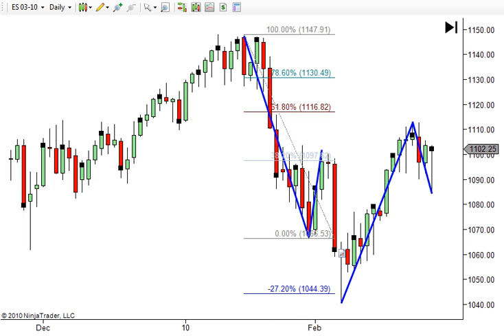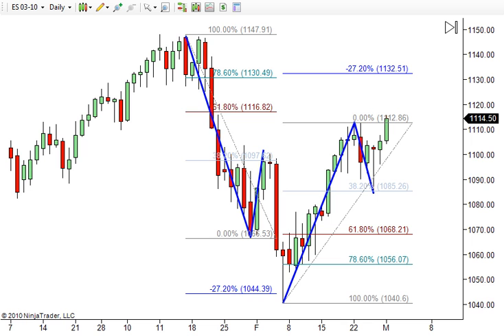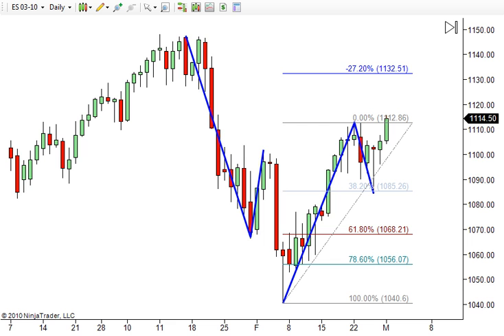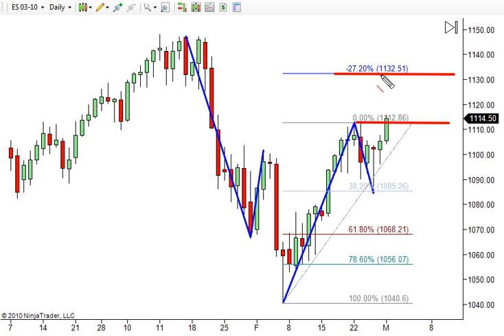S&P Back Up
In tonight's free video we take a look at the S&P breaking up and heading towards that fibonacci extension level.